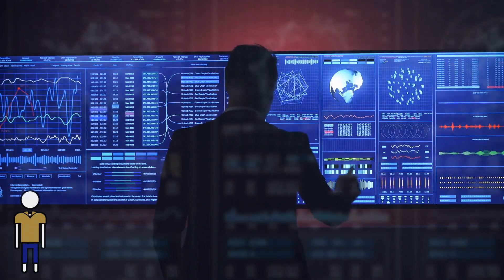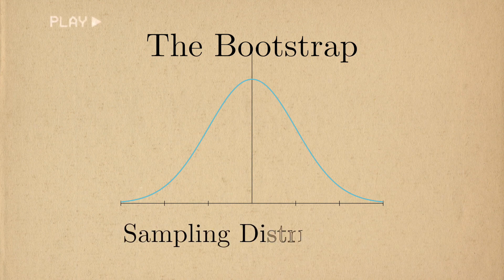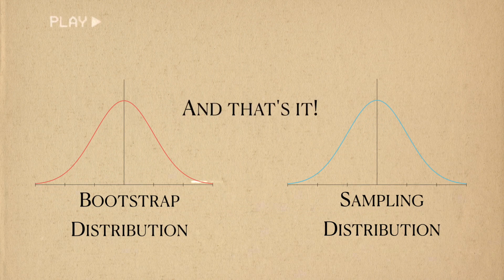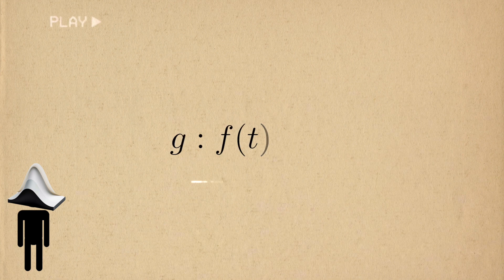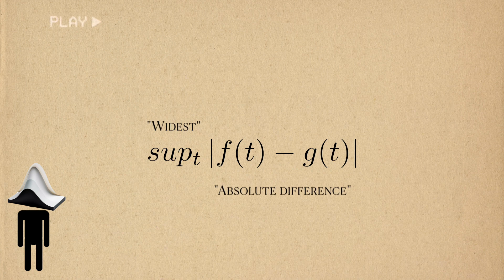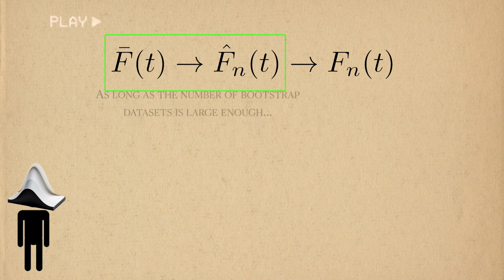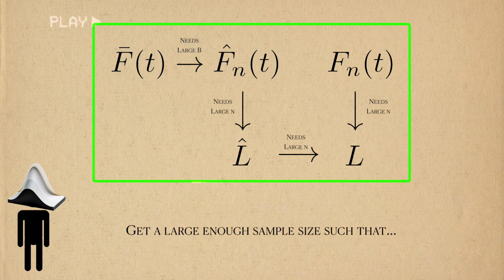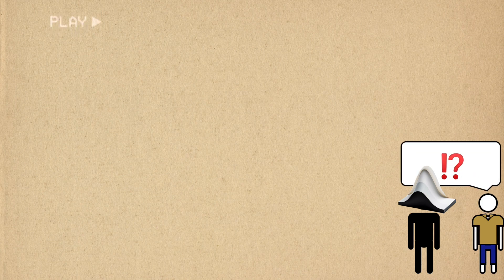Statistical Inception: The Bootstrap (SoME3)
An entry for the 2023 Summer of Math Exposition (SoME3) on a magical tool in statistics: the bootstrap.